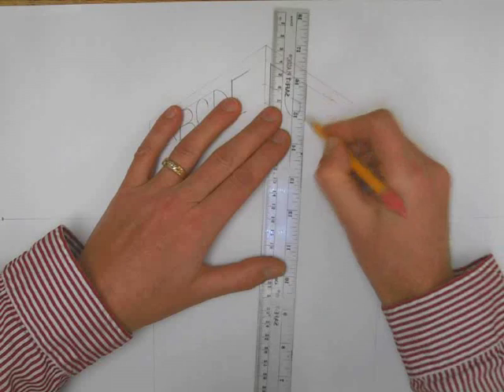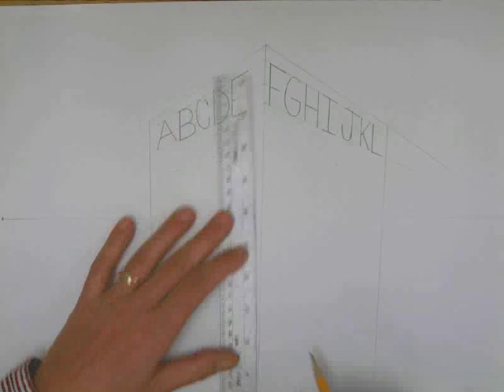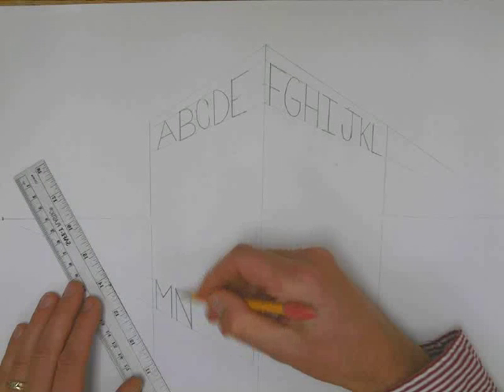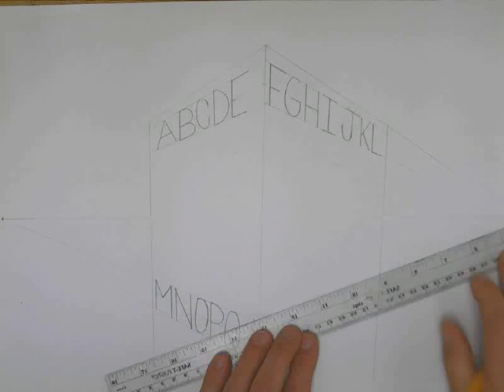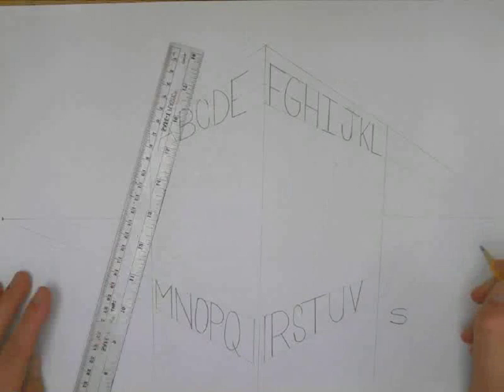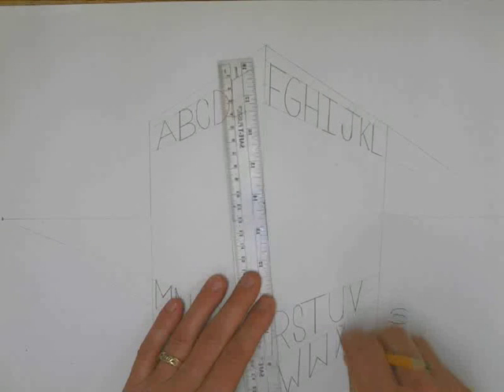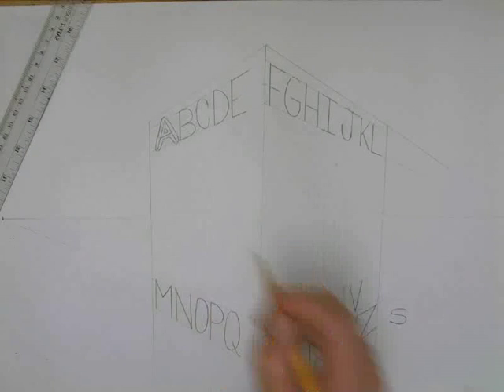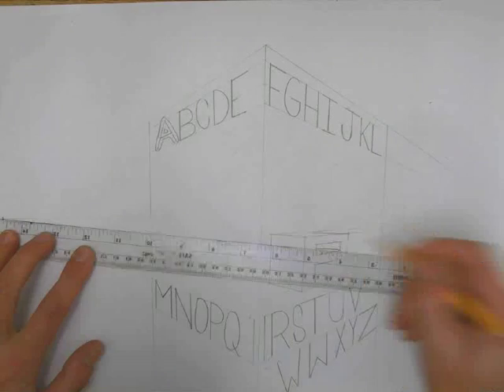How to letter in 2 point perspective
Students in the 6th grade art class are learning how to make buildings in 2 point perspective.  This is a tutorial that will help them create letters in 2 point perspective